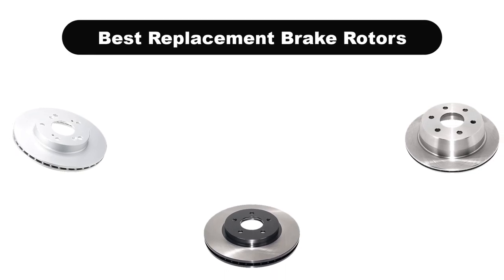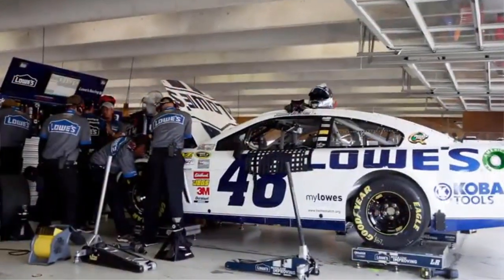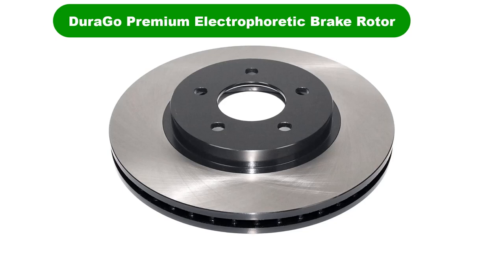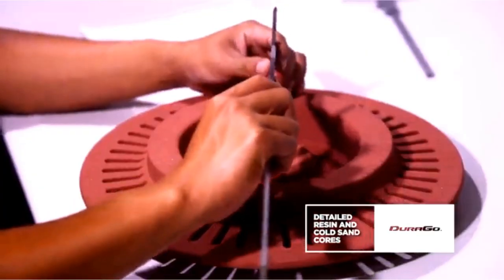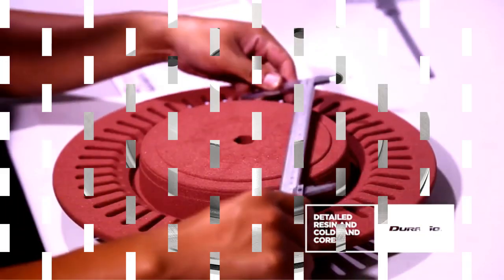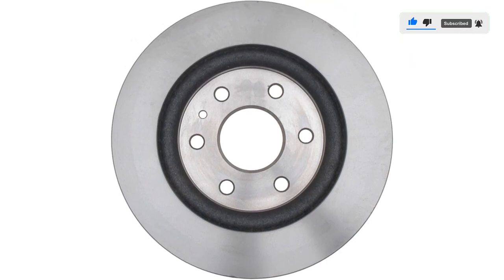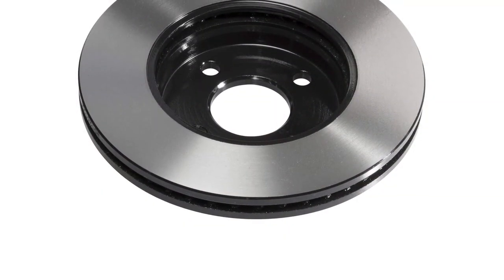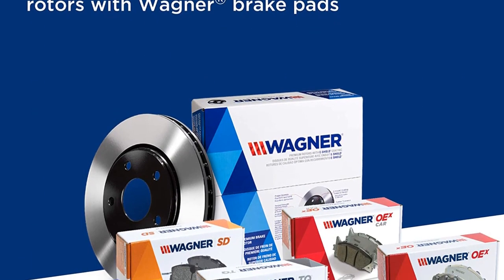✅ Best Replacement Brake Rotors In 2023 🏆 Top 5 Tested & Buying Guide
✅ Best Replacement Brake Rotors In 2023 🏆 Top 5 Tested & Buying Guide “ad”

Hello, Welcome to Our GBG Channel. Today, In this video, We are going to show some of the Best Replacement Brake Rotors that are best sold and reviewed in the last couple of months on amazon.
✅ Best Brake Rotor In 2022 - Top 10 Brake Rotors Review 🤩
✅ Top 5 Best Brake Rotors Review in 2022
✅ Drilled, Slotted & Vented Brake Rotors - What's Best? 🤩

Products Description:
Number 1.
Our overall best Pick for the money is Bosch QuietCast Premium Disc Brake Rotor.
Number 2.
Our 2nd best pick is DuraGo Premium Electrophoretic Brake Rotor.
Number 3.
Our 3rd best pick is DuraGo Vented Disc Brake Rotor.
Number 4.
Our 4th best pick is ACDelco Professional Brake Rotor.
Number 5.
Last but not the least, our 5th best pick is Wagner Premium E Coated Brake Rotor.